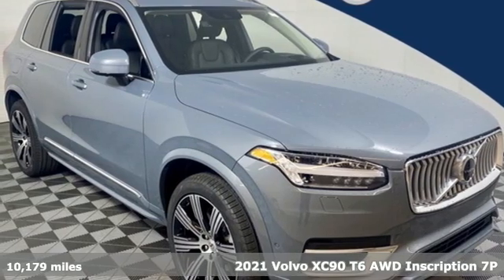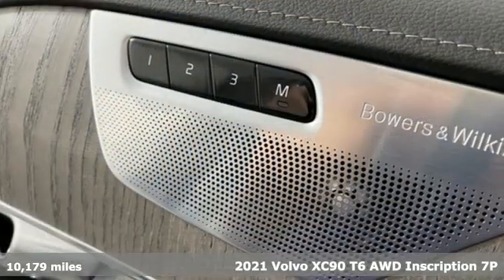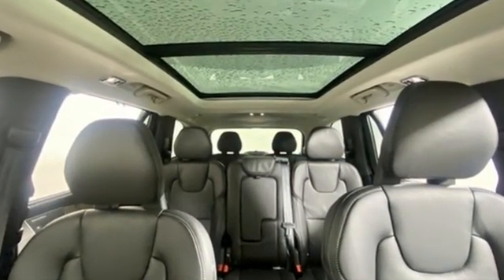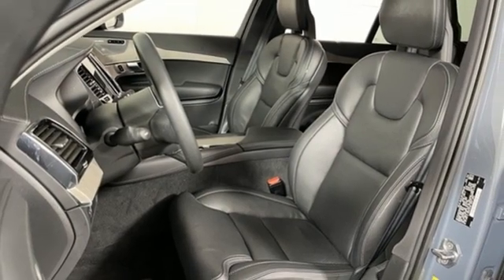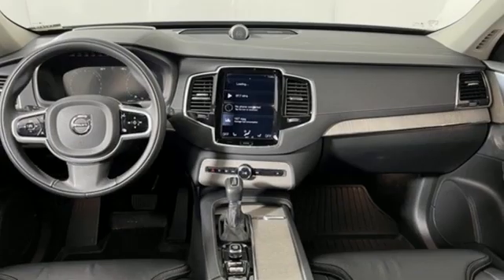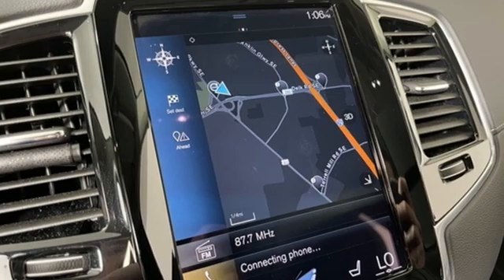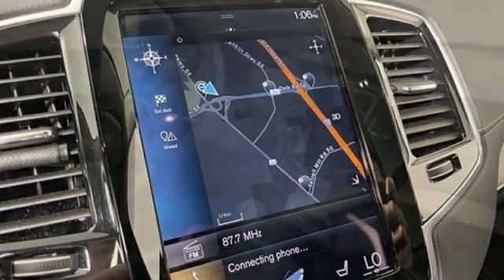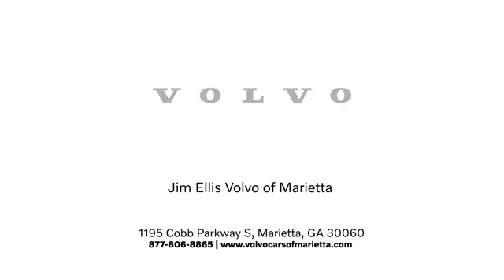Used 2021 Volvo XC90 Marietta, GA Atlanta, GA TV7512R - SOLD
Year: 2021
Make: Volvo
Model: XC90
Trim: T6 Inscription
Engine: I4 Supercharged
Transmission: Automatic with Geartronic
Color: Gray
Interior: Charcoal
Mileage: 10179
Stock #: TV7512R
VIN: YV4A22PL6M1732320
2021 Volvo XC90 T6 Inscription Certified. Volvo Certified Pre-Owned Details:brbrIn service Date: 04/30/2021brbr * Warranty Deductible: $0br * 170+ Point Inspectionbr * Vehicle Historybr * Limited Warranty: 60 Month/Unlimited Mile upgradeable up to 10 years (calculated from the original in-service date & zero miles)br * 1-Year complimentary Volvo On Call app. Remote climate control, locks, fuel, maintenance & driving journal. Vehicle History Report with Buyback Guarantee. Includes Trip Interruption Reimbursementbr * Roadside Assistancebr * Transferable WarrantybrbrClean CARFAX. NO ACCIDENTS CARFAX, 360 Degree Surroundview Camera, Advanced Package, Bowers & Wilkins Premium Sound, Bumper Cover, Cargo Tray, Climate Package, Graphical Head-Up Display, Heated Rear Seats, Heated Steering Wheel, Heated Windshield Wiper Blades, License Plate Frame, Protection Package Premier, Rubber Floor Mats, Wheel Locks, Wheels: 21" 8-Multi Spoke Black Diamond Cut Alloy. Odometer is 6952 miles below market average!brbrVolvo cars of Marietta We are located at 1195 Cobb Pkwy S, Marietta, GA 30060. Volvo Cars of Marietta is the one of largest Pre-Owned Volvo Dealership in the nation. Our inventory moves extremely quickly. PLEASE BE SURE TO SECURE YOUR APPOINTMENT. All vehicles are subject to sale at any time. As a courtesy to our clients, a partial payment and signed agreement will secure an appropriate window of time to allow for travel to inspect and accept the vehicle.

Address:
1195 Cobb Parkway S